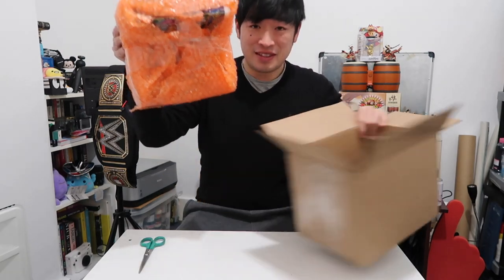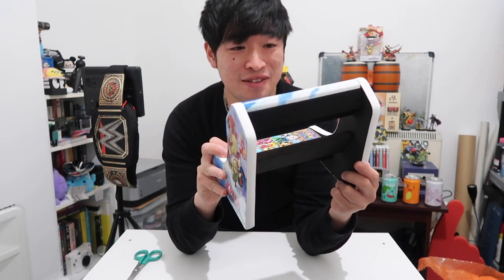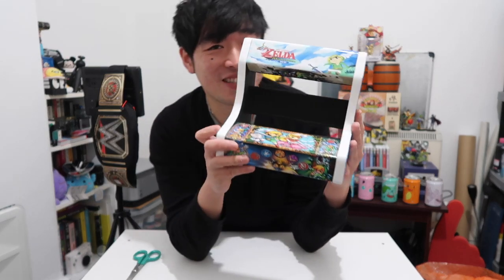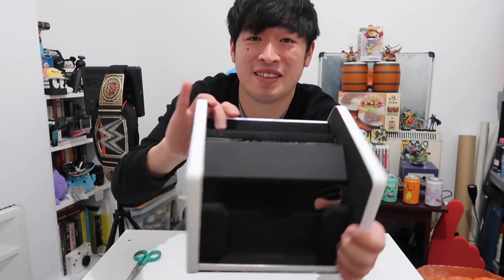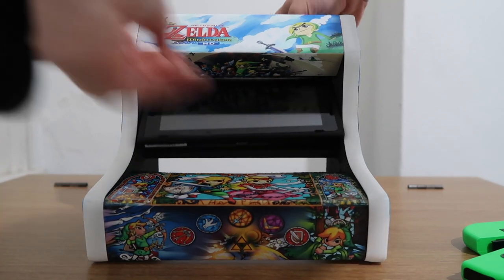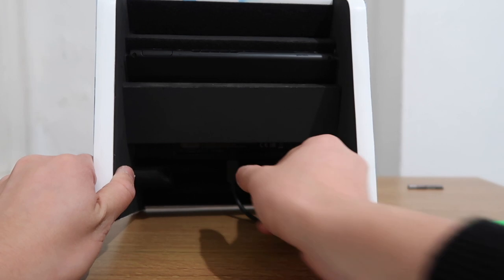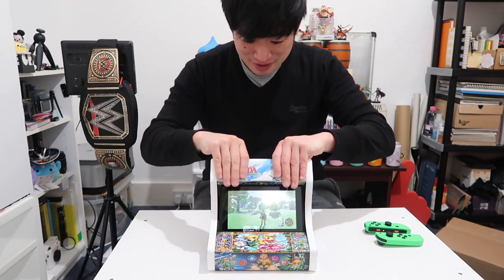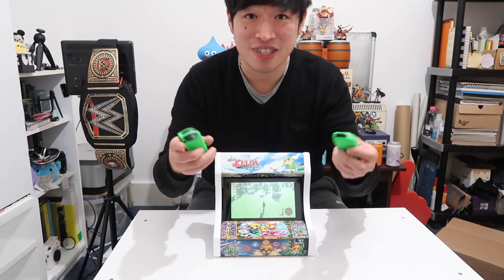Custom Nintendo Switch Arcade Cabinet Unboxing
In this video we unbox a Custom made Nintendo Switch Arcade cabinet crafted from wood with Legend of Zelda Windwaker design. It holds the Switch so you can play anywhere you want.